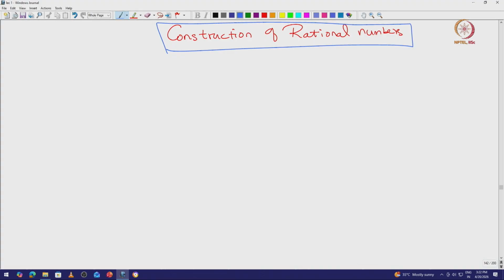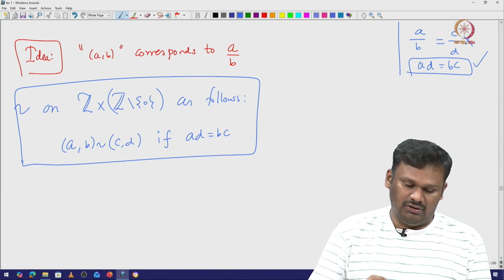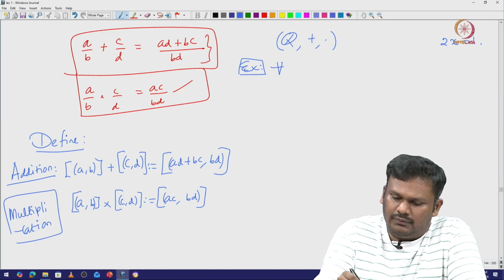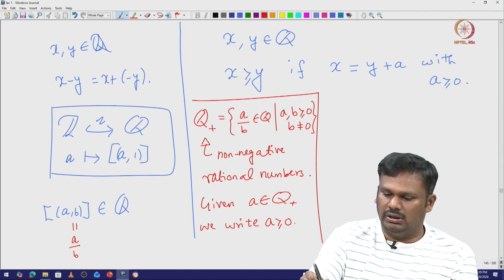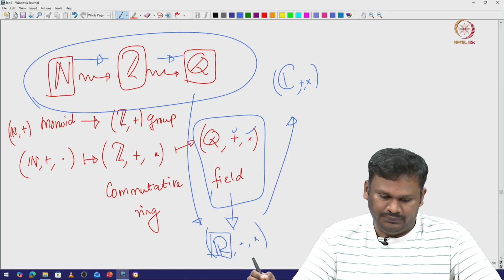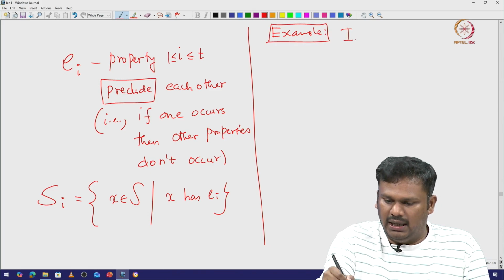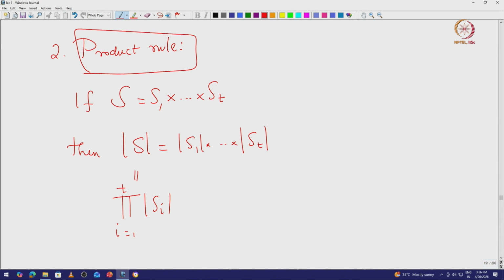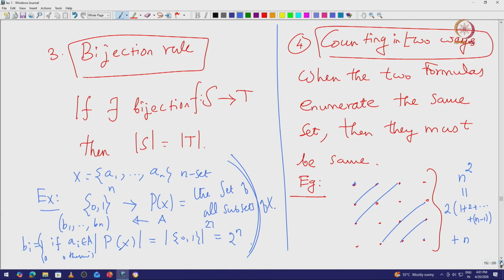Lec 18 The Construction of Rational Numbers and Counting Principles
Rational Numbers, Integers, Arithmetic Operations, Number Systems, Sum Rule, Product Rule, Bijection Rule, Counting in Two Ways